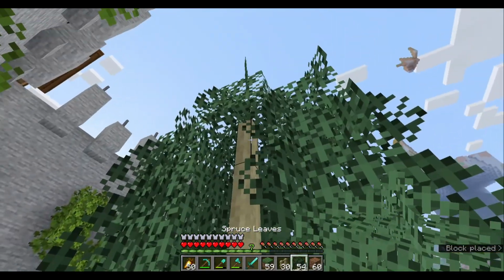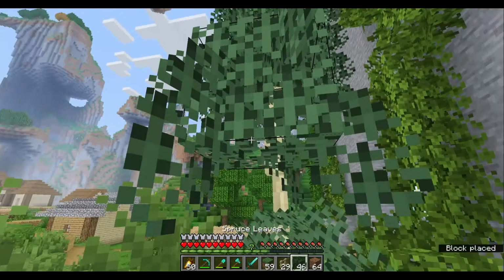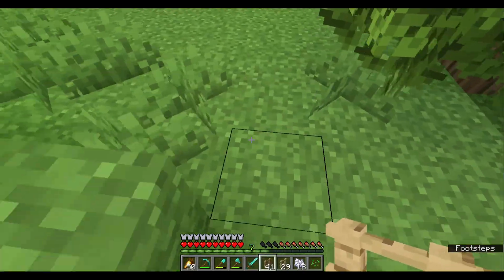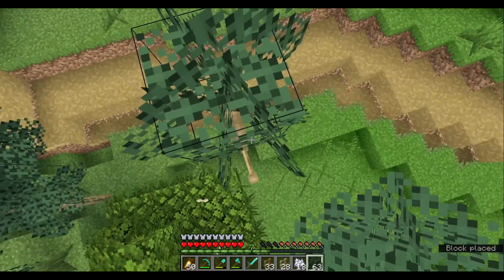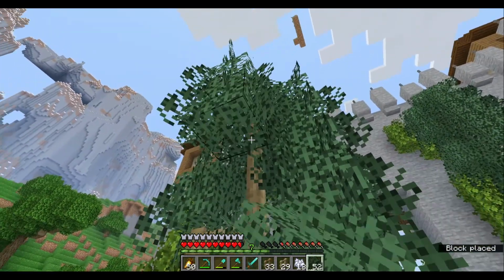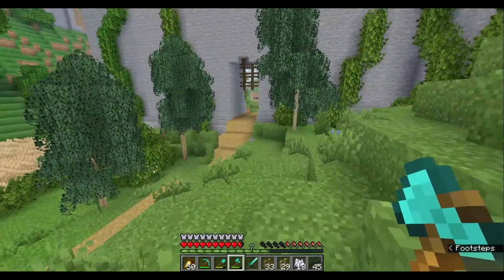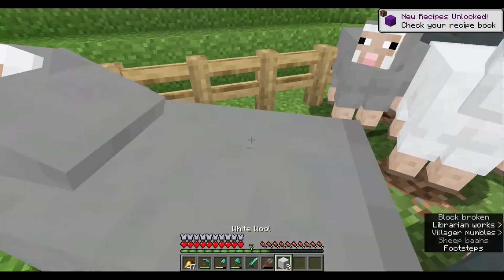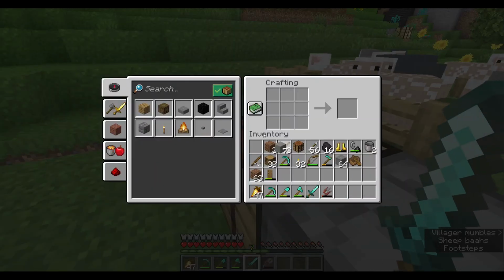How to Make SIMPLE Custom Trees | Minecraft 1.16.5 Amplified Survival Let's Play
Welcome back to my Amplified Survival Series! In today's episode we'll be building some custom trees, along with naming our projects.

Datapacks I'm Using:
- Anti Enderman Grief
- Armor Statues
- Cauldron Concrete
- Classic Fishing Loot
- Dragon Drops
- Fast Leaf Decay
- Graves
- More Mob Heads
- Nether Portal Coords
- Player Head Drops
- Silence Mobs
- Vanilla Tweaks Crafting Tweaks
- Wandering Trades Blocks Edition